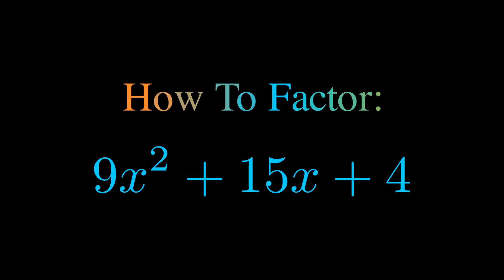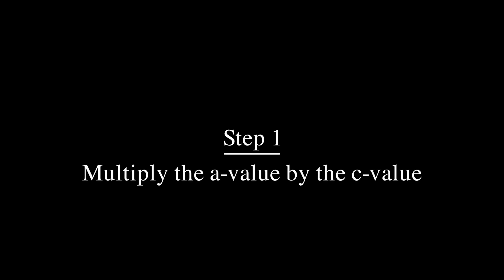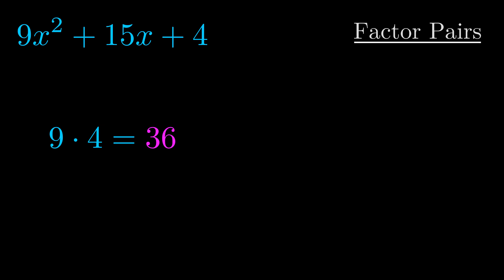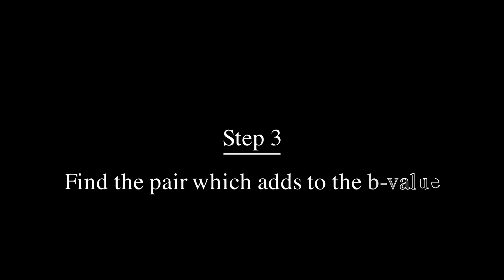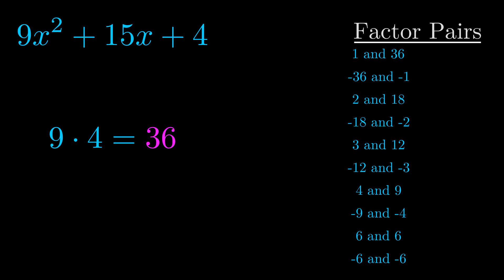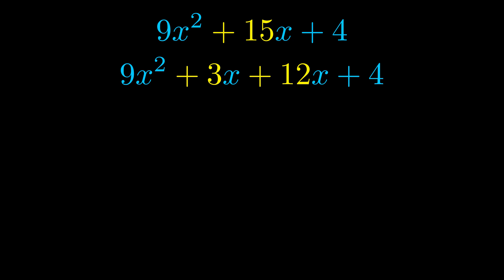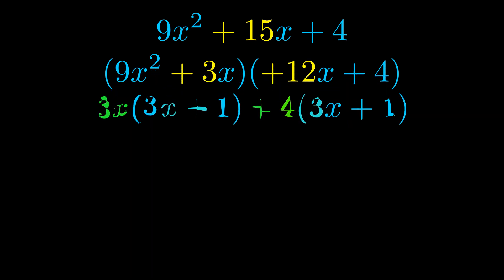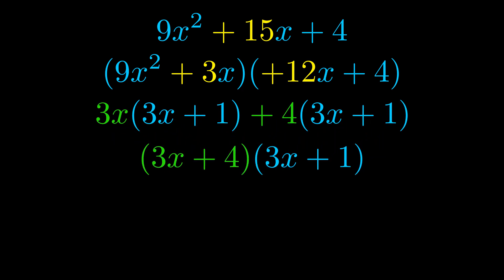Factor 9x^2 + 15x + 4